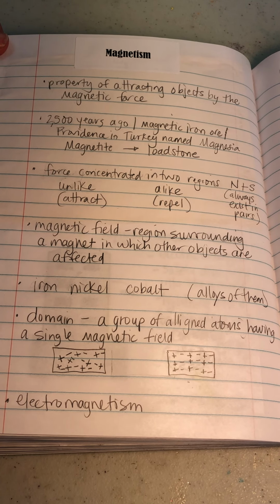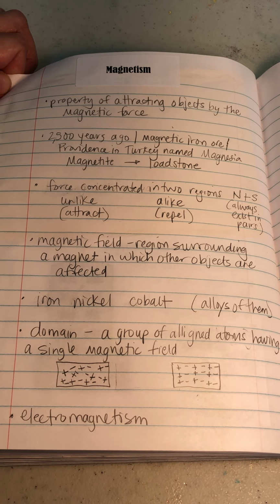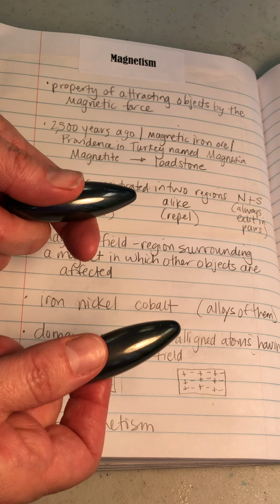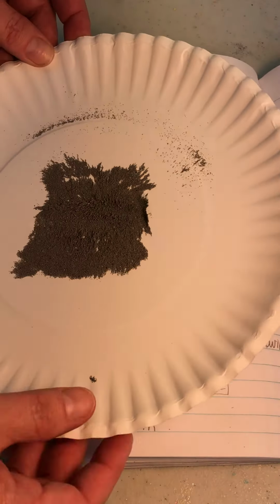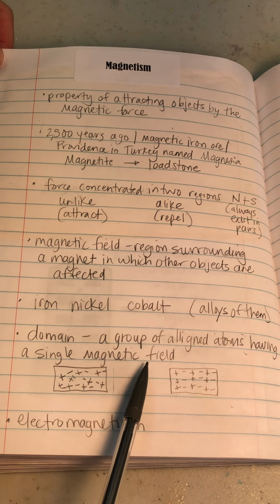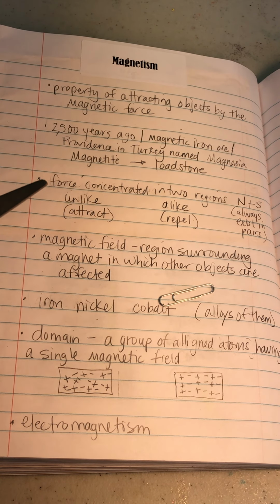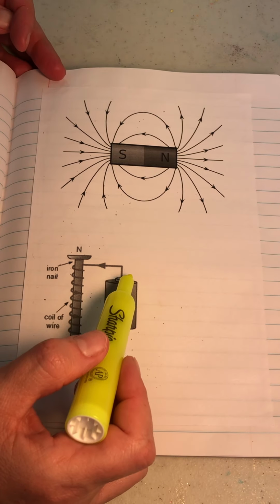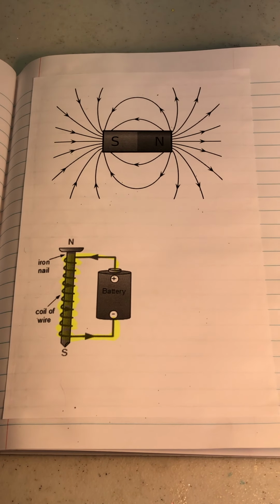Matter and Energy: Magnetism